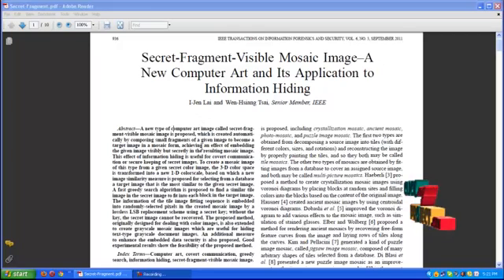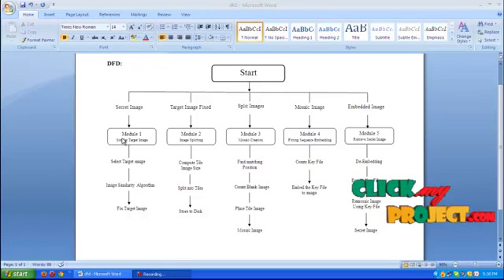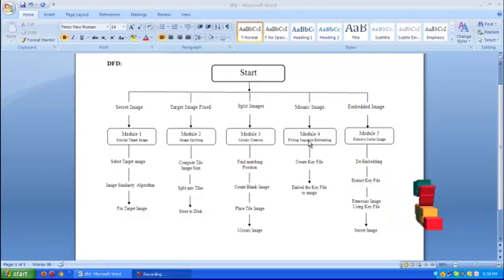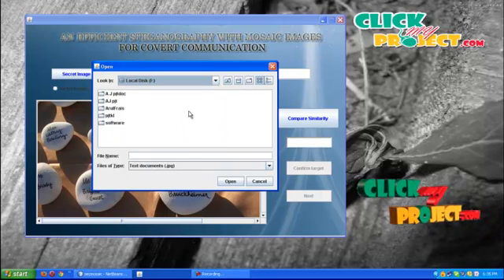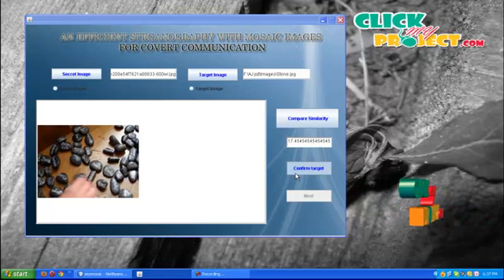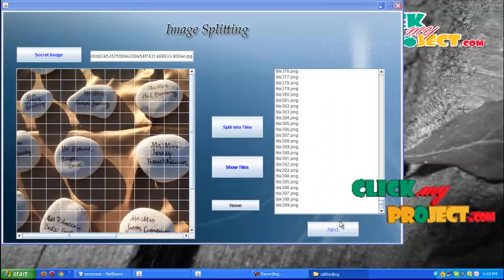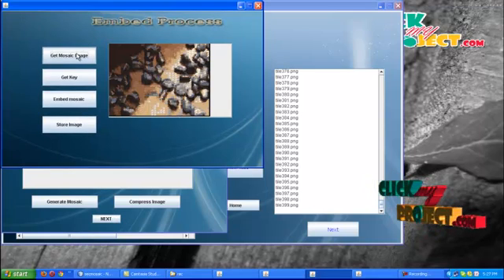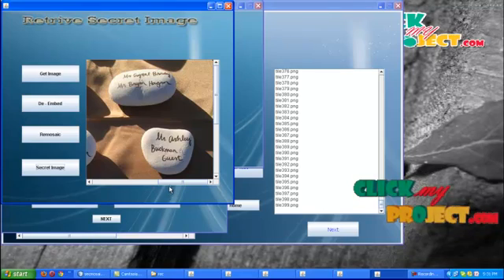Final Year Projects |Secret-Fragment-Visible Mosaic Image--A New Computer Art and Its Application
IEEE 2012 Projects | Secret-Fragment-Visible Mosaic Image--A New Computer Art and Its Application to Information Hiding

Including Packages
* Base Paper
* Complete Source Code
* Complete Documentation
* Complete Presentation Slides
* Flow Diagram
* Database File
* Screenshots
* Execution Procedure
* Readme File
* Addons
* Video Tutorials
* Supporting Softwares

Specialization
* 24/7 Support
* Ticketing System
* Voice Conference
* Video On Demand *
* Remote Connectivity *
* Code Customization **
* Document Customization **